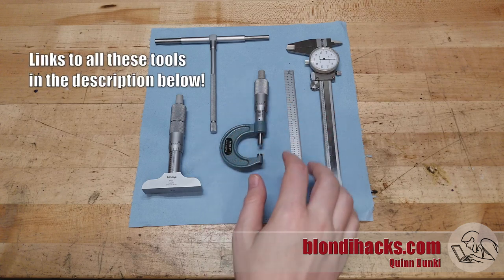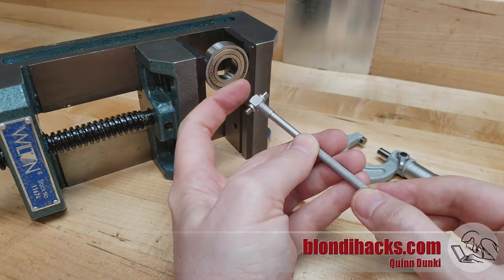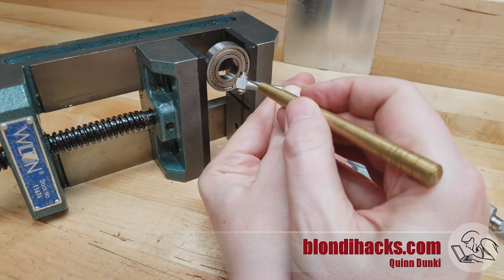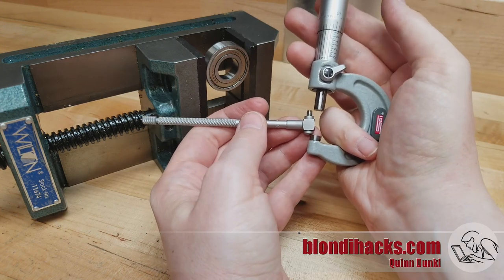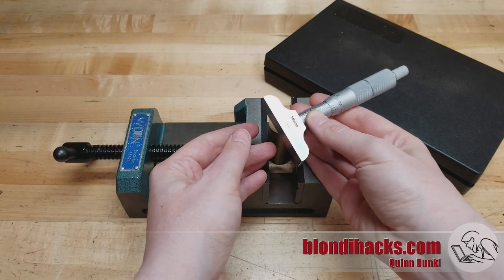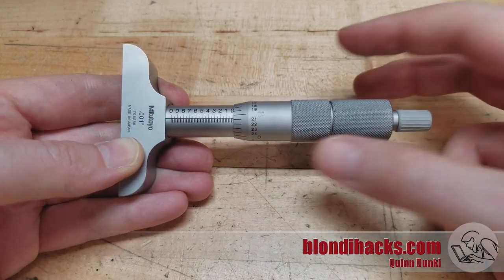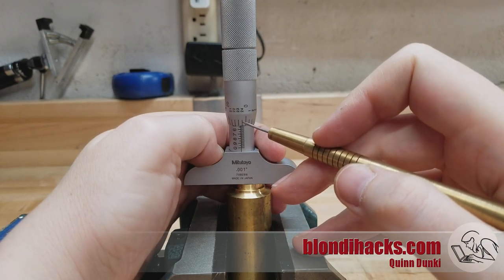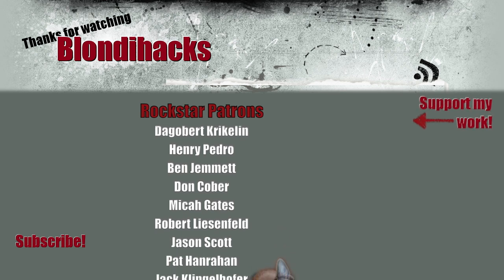Metal Lathe Tutorial 20 : Snap Gauges & Depth Gauges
• 1-2-3 Blocks
• Dormer center drills
• 6” Divider